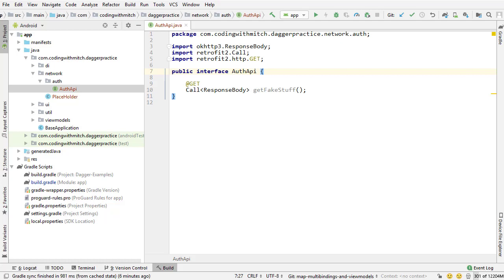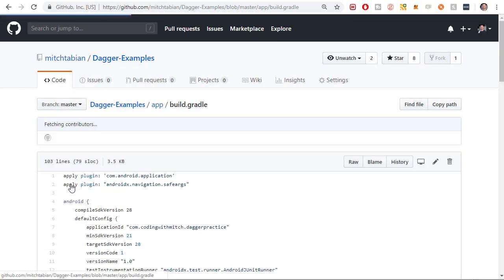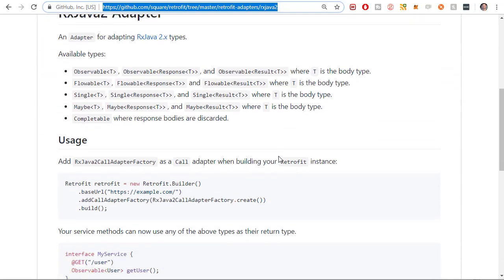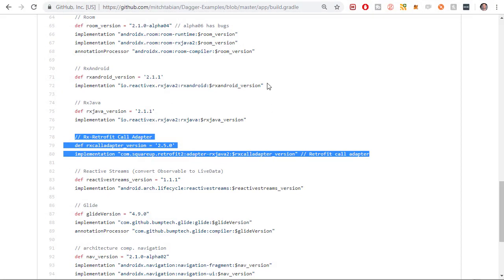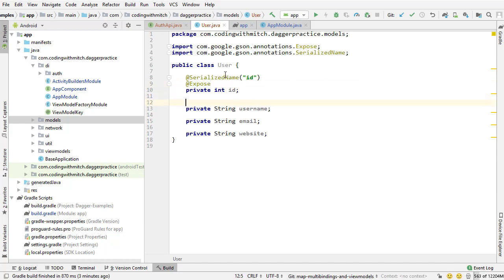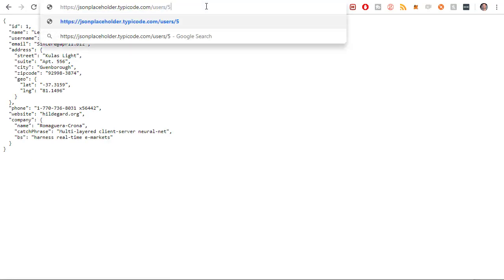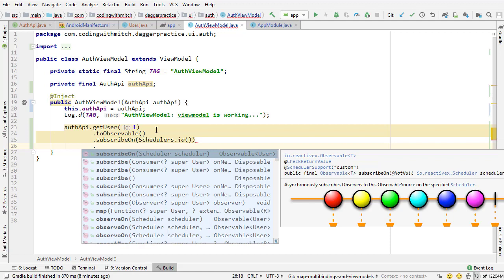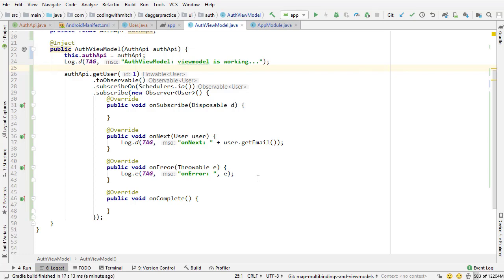Retrofit Calls and RxJava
In this video I get the dependencies required to use RxJava so we can return Flowable objects from the Retrofit requests.

Returning a flowable object instead of a Retrofit Call object will make it much easier to handle the http requests.